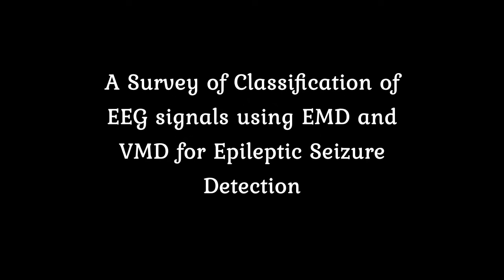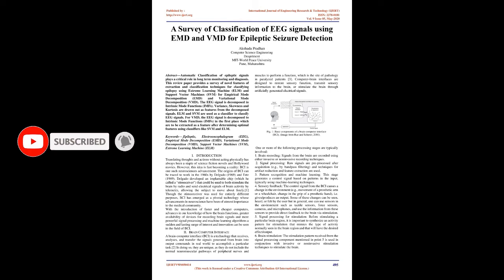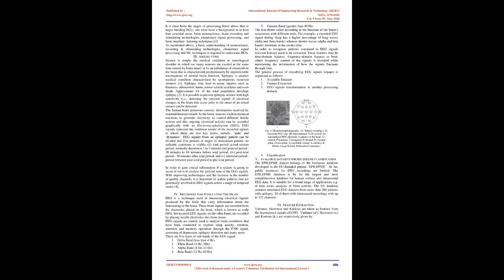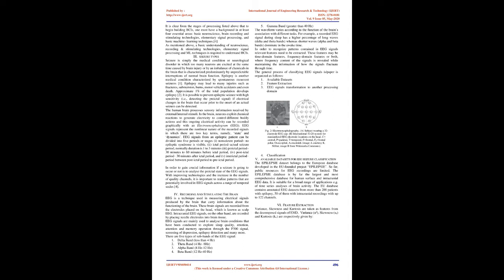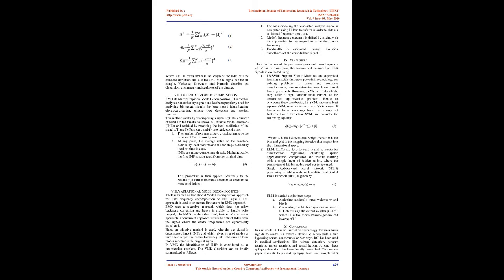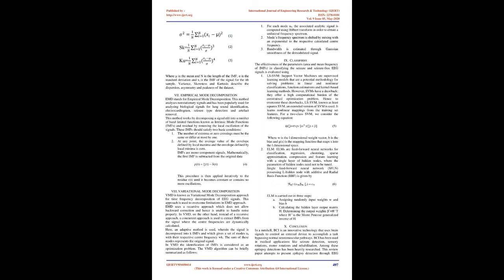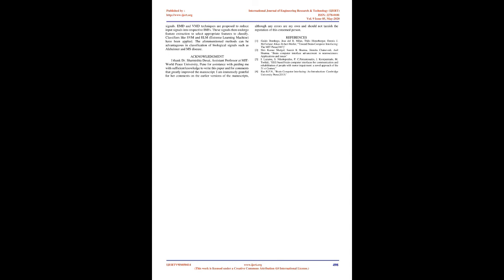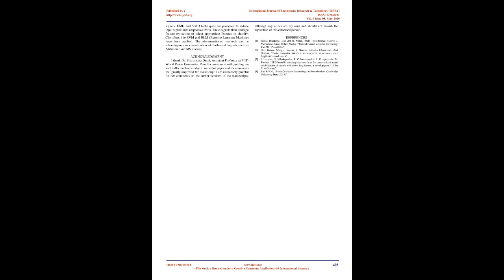A Survey of Classification of EEG signals using EMD and VMD for Epileptic Seizure Detection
Akshada Pradhan

Automatic Classification of epileptic signals plays a critical role in long term monitoring and diagnosis. This review paper provides a survey of novel features of extraction and classification techniques for classifying epilepsy using Extreme Learning Machine (ELM) and Support Vector Machines (SVM) for Empirical Mode Decomposition (EMD) and Variational Mode Decomposition (VMD). The EEG signal is decomposed in Intrinsic Mode Functions (IMFs). Variance, Skewness and Kurtosis are drawn out as features from the decomposed signals. ELM and SVM are used as a classifier to classify EEG signals. For VMD, the EEG signal is decomposed to Intrinsic Mode Functions (IMFs) in the first place which are to be extracted as a feature after determining optimal features using classifiers like SVM and ELM.